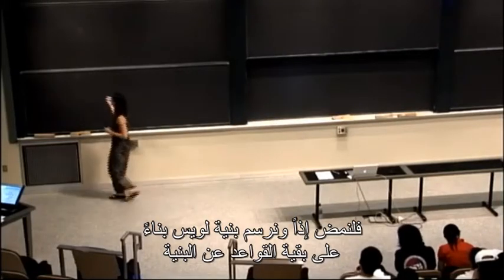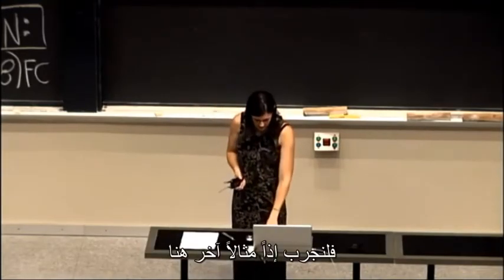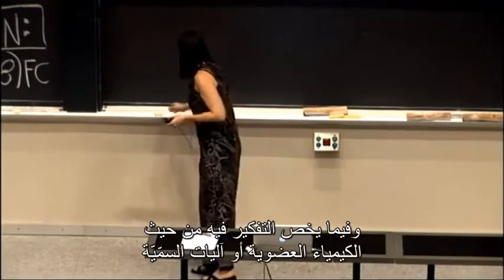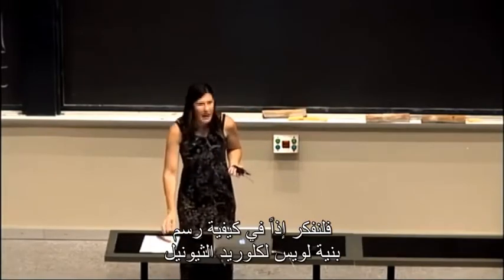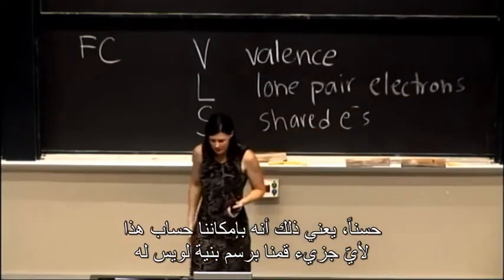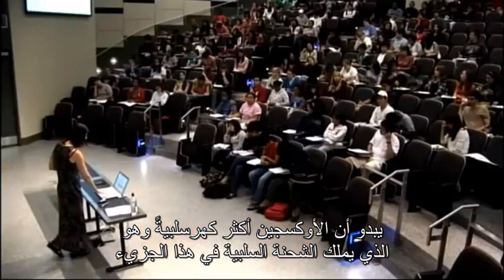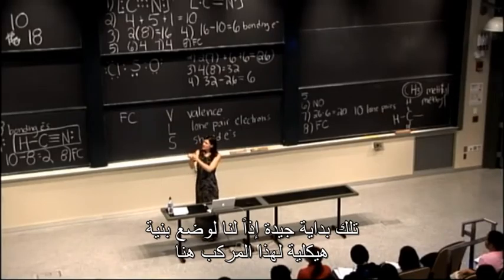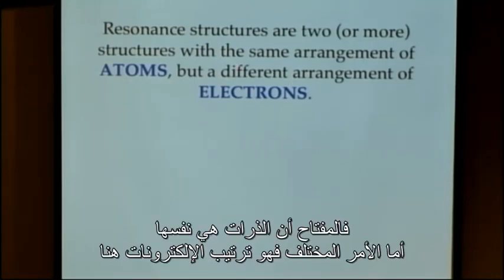11 Lewis structures - المحاضرة الحادية عشر